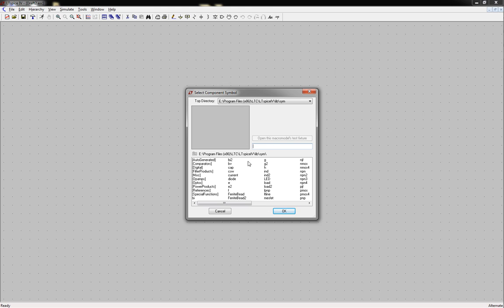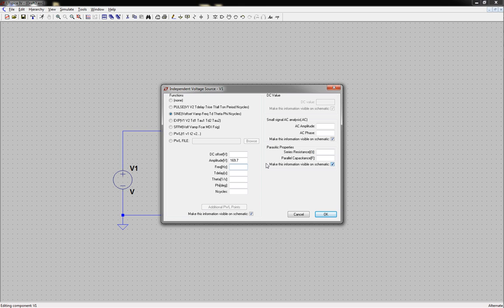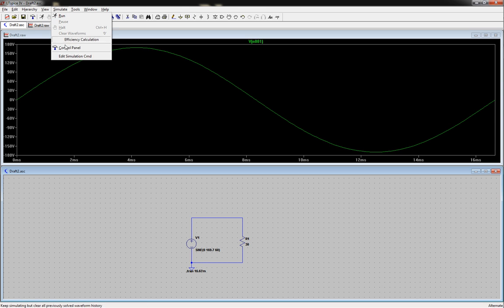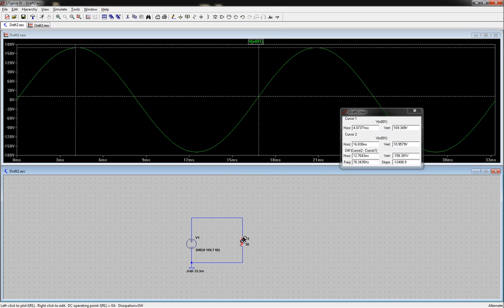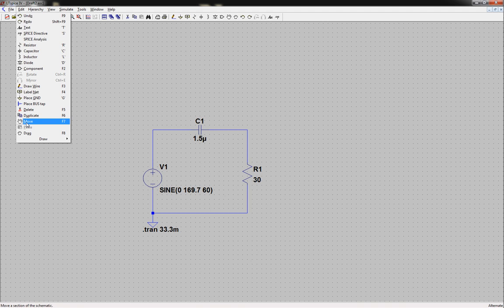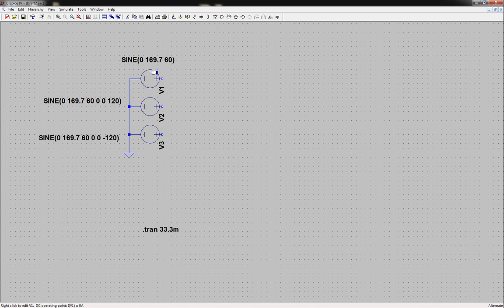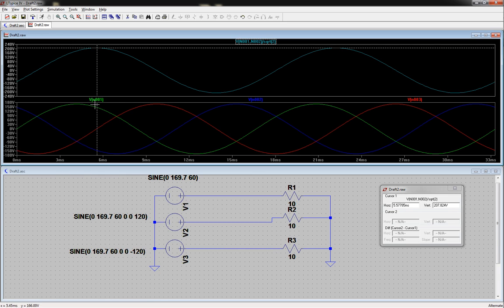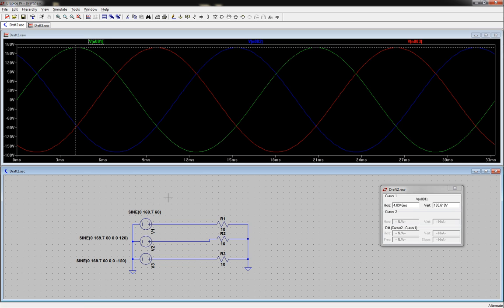Helpful Tools: AC Analysis LTSPICE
In this video we will be looking at how to perform AC analysis using the Transient case of the simulator.  We will be looking at single phase and 3 phase simple systems.